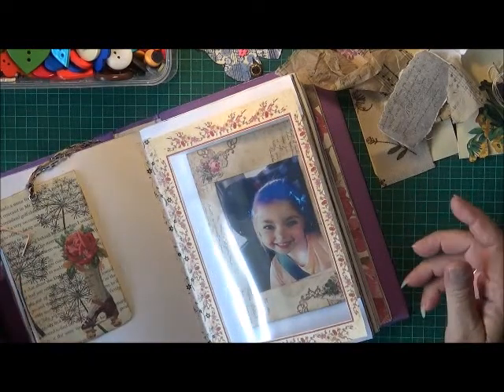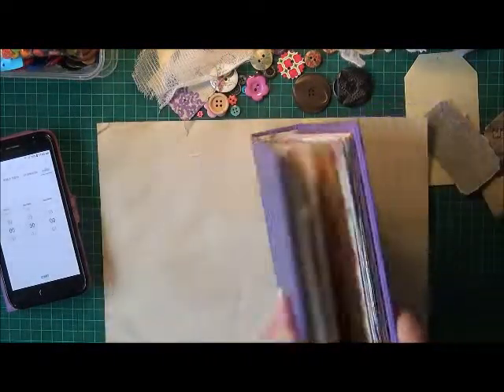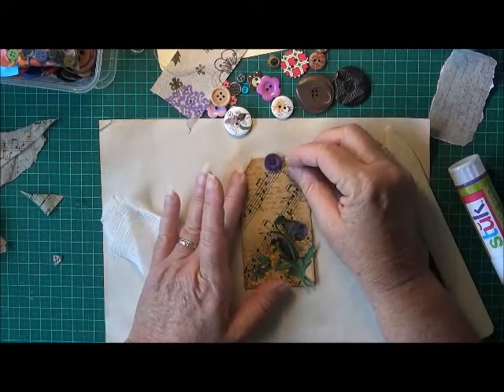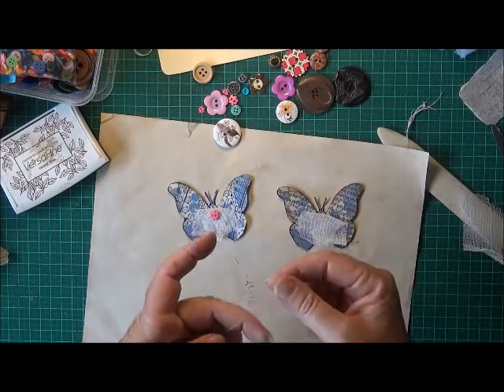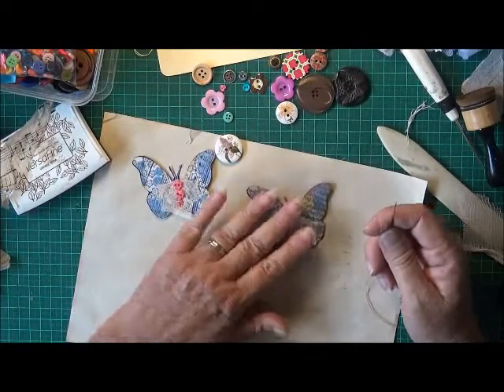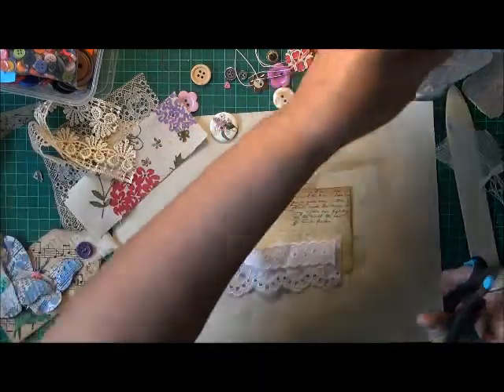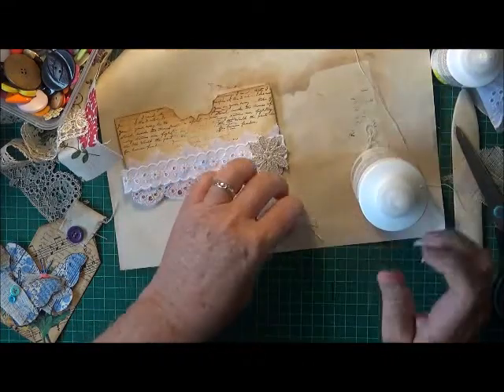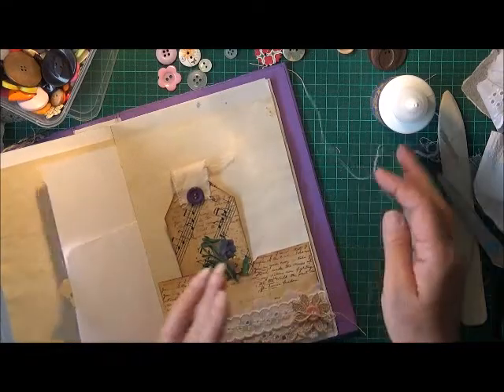3in30alphabet-Letter B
This challenge of making three items in 30 minutes is being hosted by Shabbydabbydoodah (Tina). This is my take on the Letter B: being for buttons.